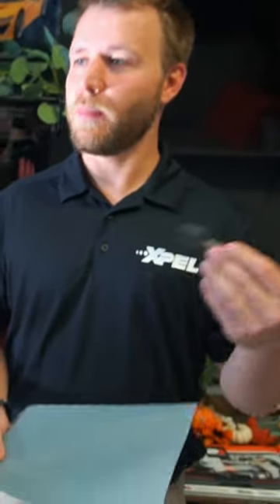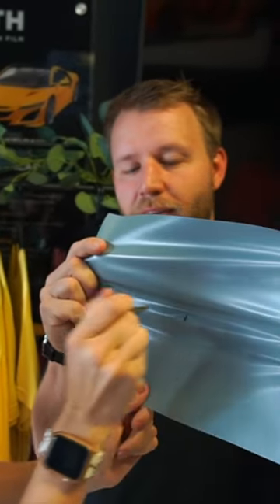Rip That Wrap: Vinyl Wrap vs Paint Protection Film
I run the poke test between a vinyl film wrap and a Paint Protection Film (PPF) wrap. The results are surprising!